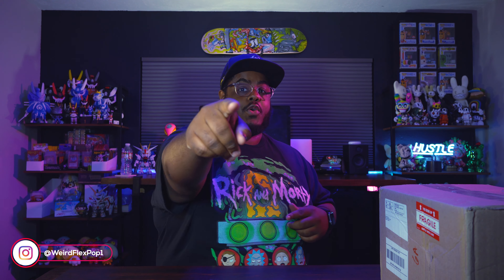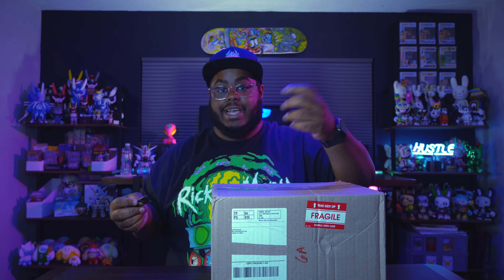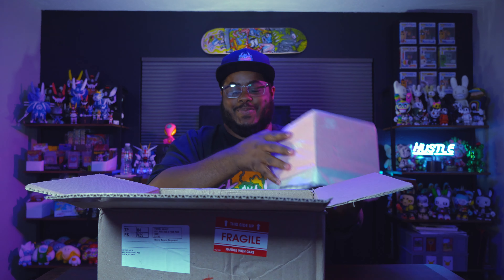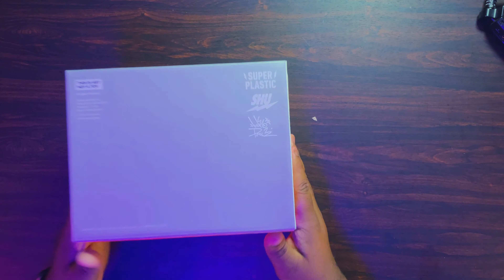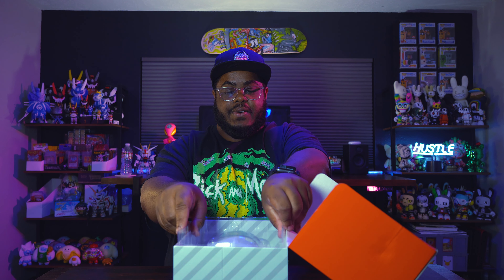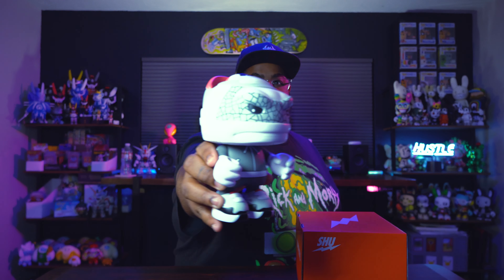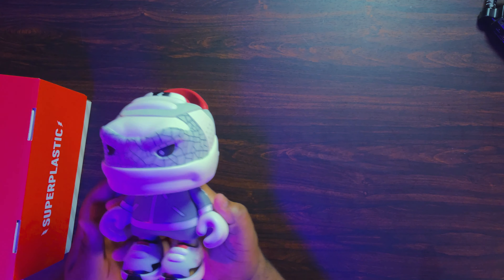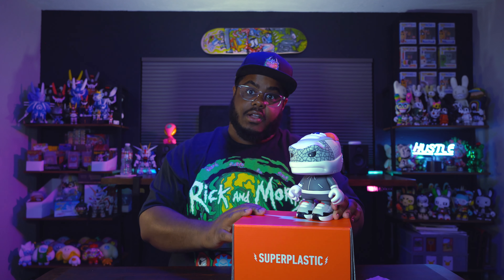SHUDOG Unboxing | Not Just an NFT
Lets check out this new DROP from SUPERPLASTIC! The SHUDOG 6inch vinyl figure! This figure started off as just an NFT, now look at it! Check it out!